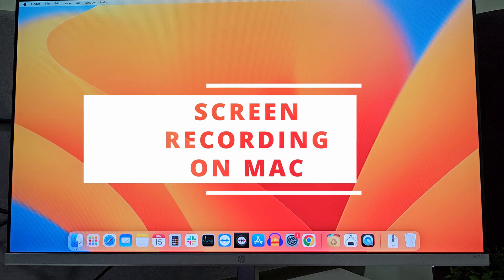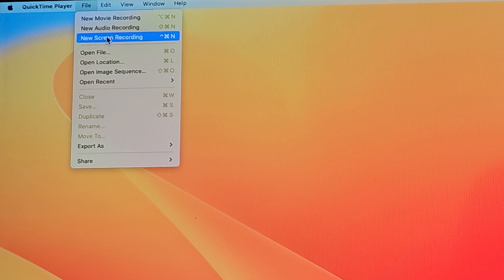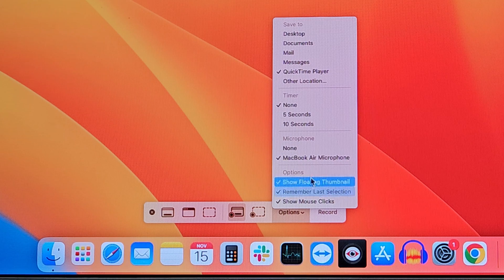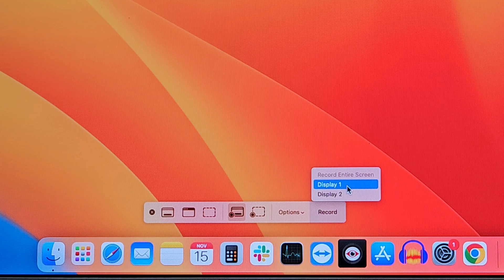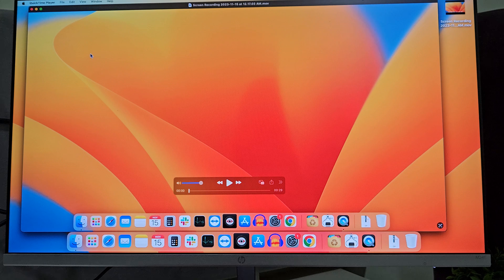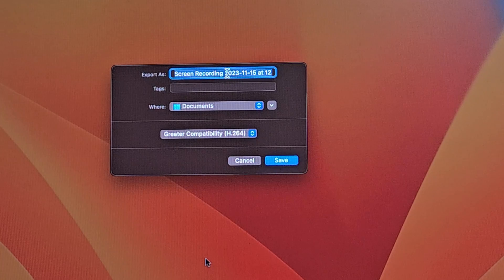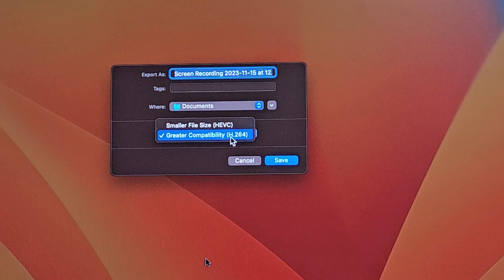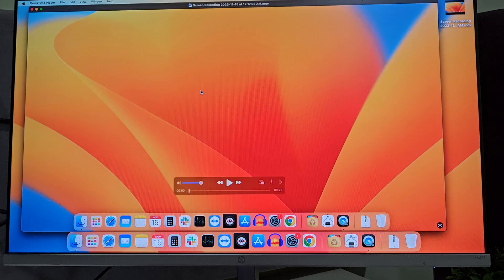How to Record your Screen on Macbook using Quicktime Player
This is a brief tutorial on how you can record your screen on Macbook using the built in media player 'Quicktime player'. You can also use Quicktime player to take a screenshot. At the end you should always export your video for the best video quality.